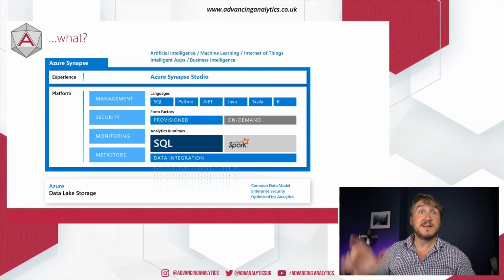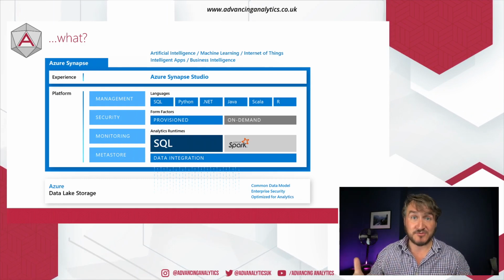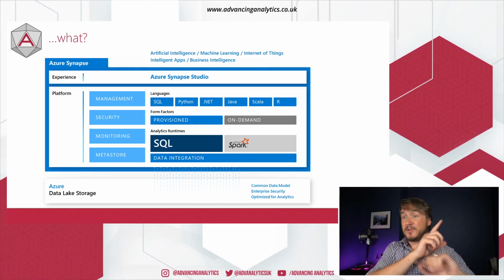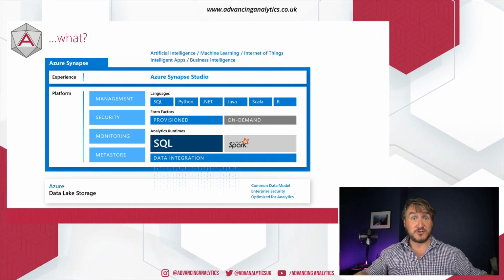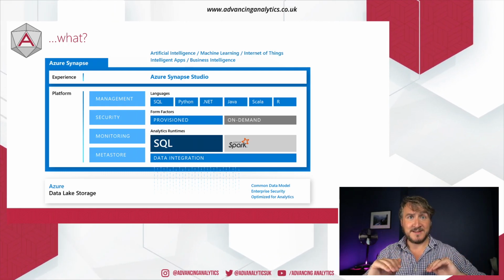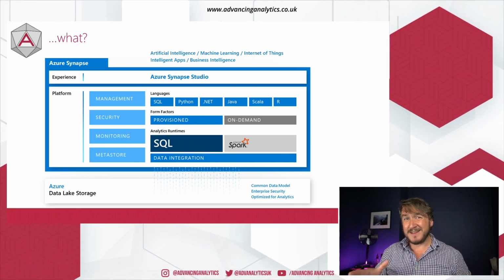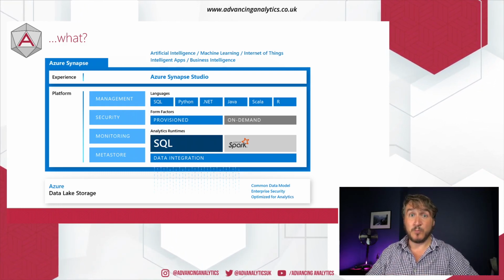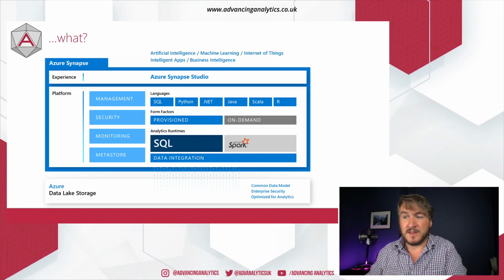Azure Synapse Analytics - Introduction & Overview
We're slowing things down a little in this video, taking things back to the start. We've been digging around various parts of the Synapse Workspace, but there are a lot of people still very confused by the messaging around Synapse, what it is, how it's different to Azure SQL Datawarehouse. Simon explains in all in today's video!